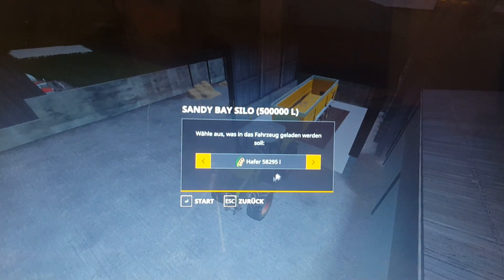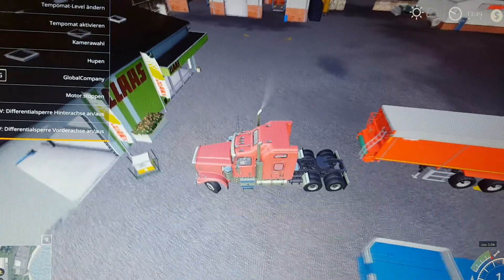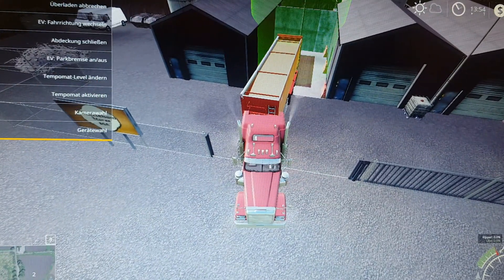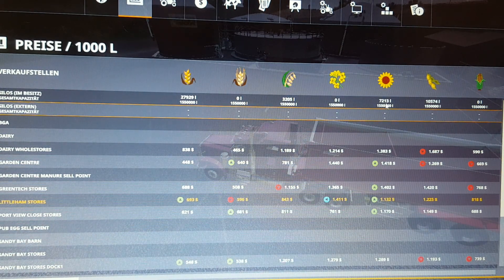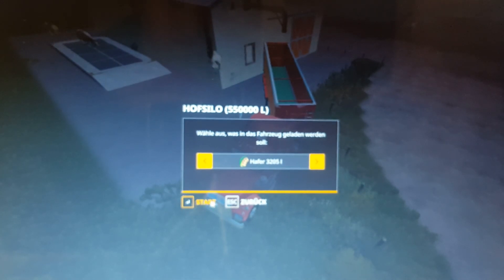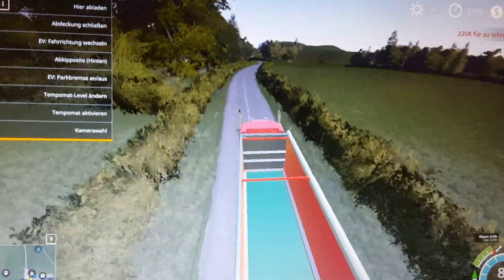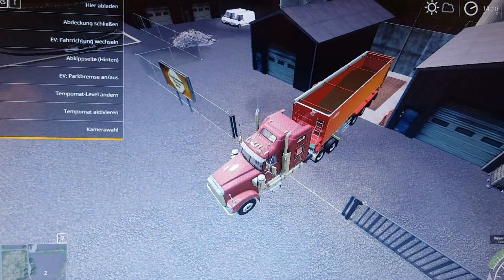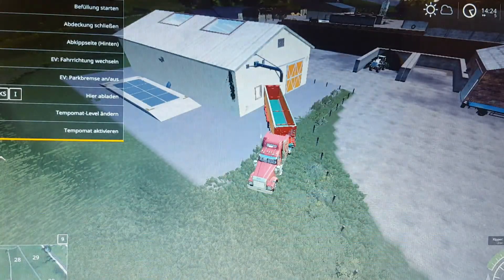Fs19 Sandy Bay episode 35 selling grain and silage